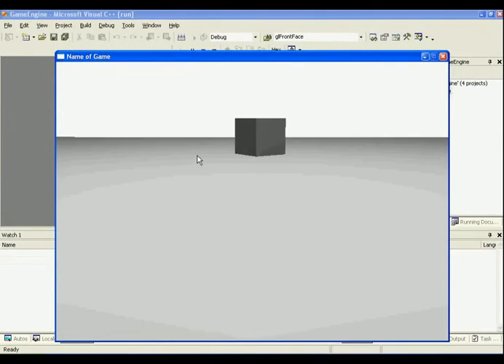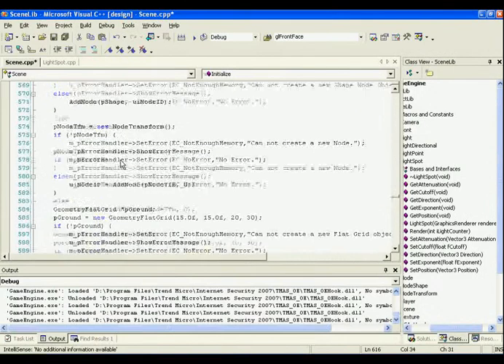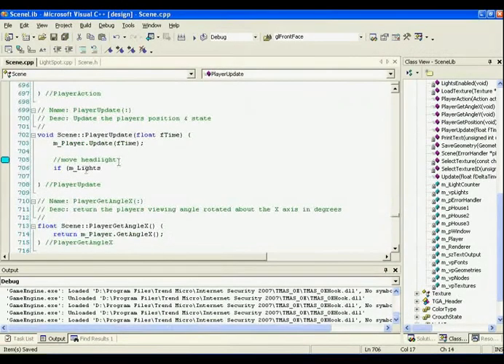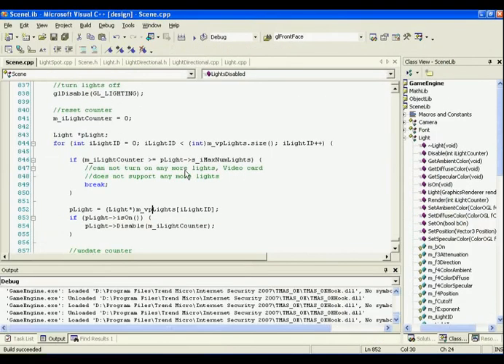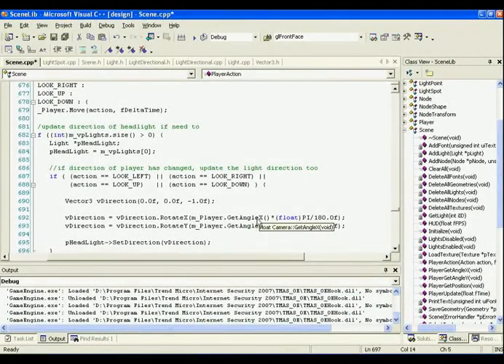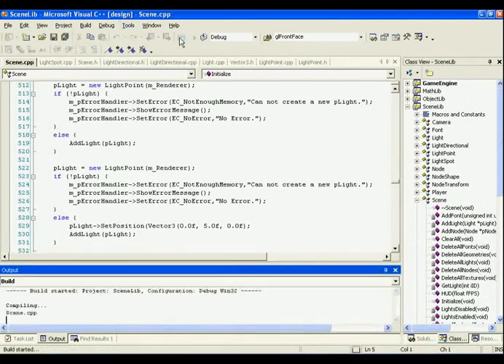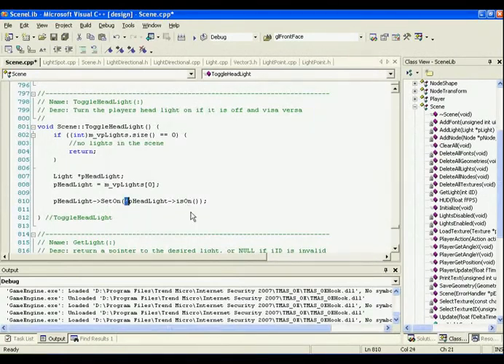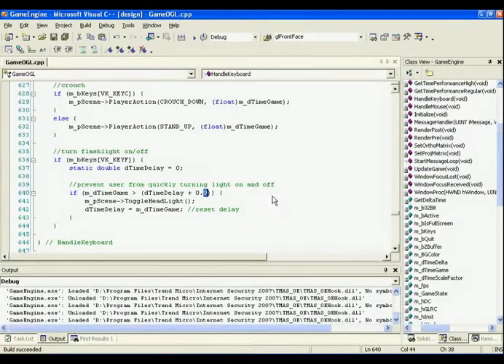OpenGL Game Engine VMK 22: Headlight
This video was first released on February 10th, 2007.
A headlight is added to the player so that as they move in the scene, a light source follows their position and points in the direction that they look.